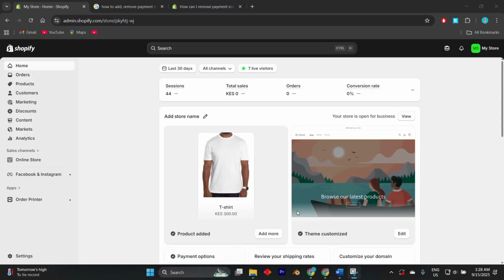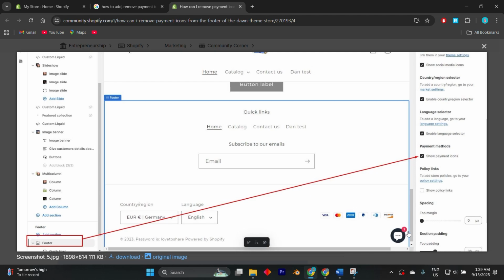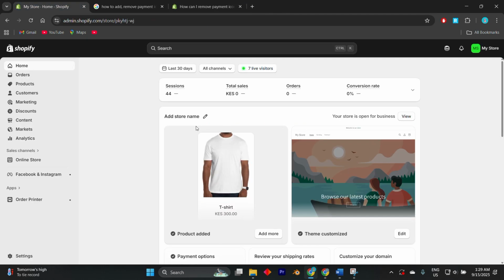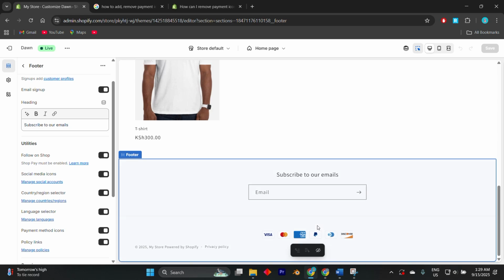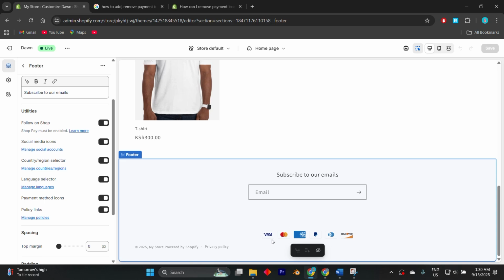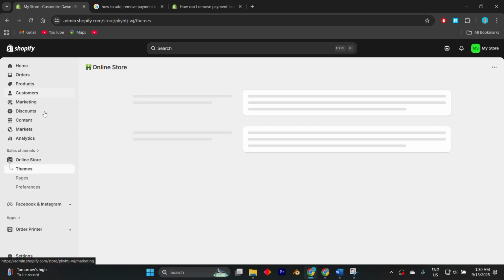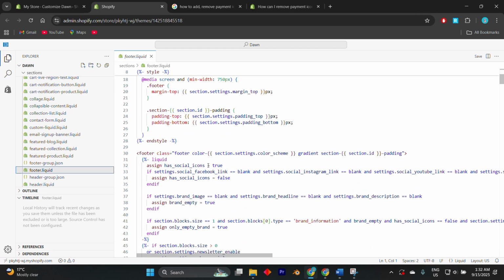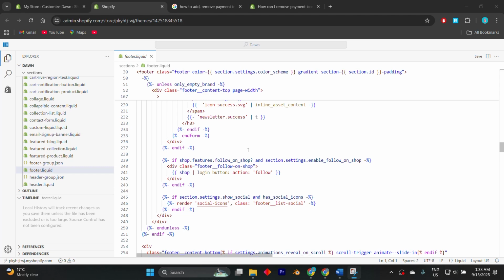How to Add, Remove & Rearrange Payment Icons in Shopify Dawn Theme Footer – 2025 Guide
Want to customize the payment icons in your Shopify store’s footer? This 2025 guide shows you step by step how to add, remove, and rearrange payment icons in the Dawn theme, making your store look professional and user-friendly.